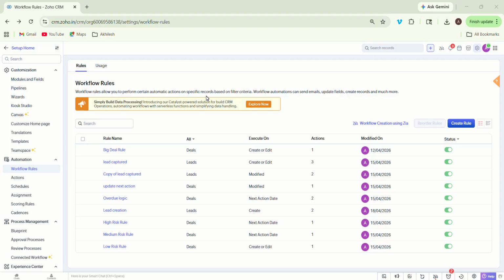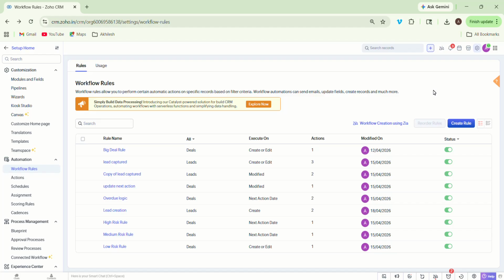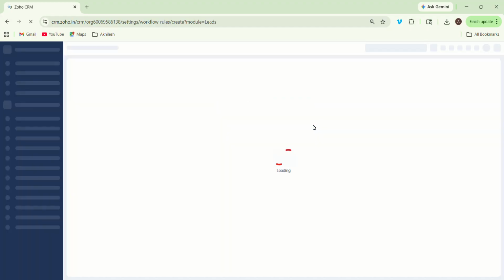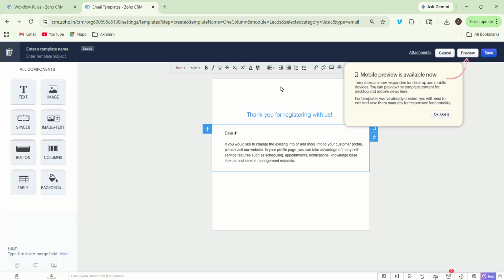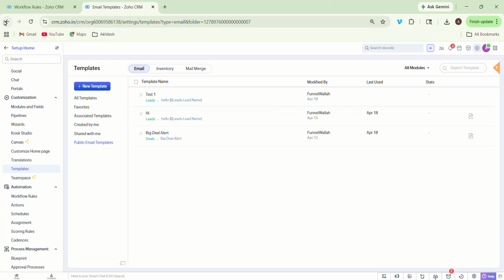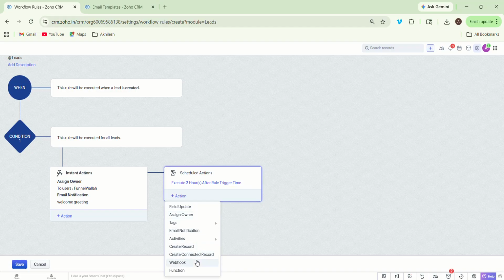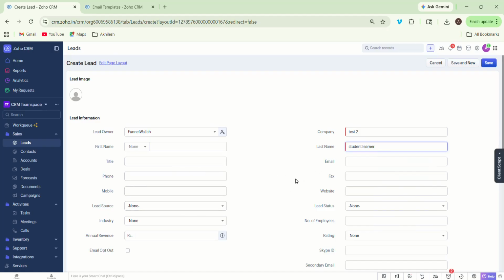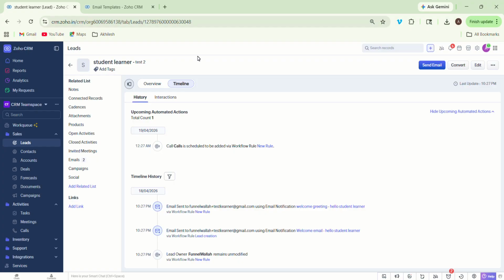Build a Lead Response Automation in Zoho CRM in 5 Minutes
Most businesses lose leads not because of bad marketing — but because nobody followed up fast enough.
Research shows lead conversion drops by over 80% if you don't respond within the first 5 minutes.
In this video I build a complete lead response automation in Zoho CRM in under 5 minutes — live on screen. One workflow that automatically sends a welcome email, assigns the lead to the right owner, and creates a follow-up task due in 2 hours.
Zero manual work. No leads fall through.
You'll learn:
→ How to navigate to Workflow Rules in Zoho CRM
→ How to set a trigger, condition, and actions
→ How to build an email notification inside a workflow
→ How to add a scheduled task action with a time delay
→ How to activate the workflow and test it live
This is the automation that fixes the lead response problem I described in the last video.

Drop a comment — what's the first automation you're going to build in your CRM?